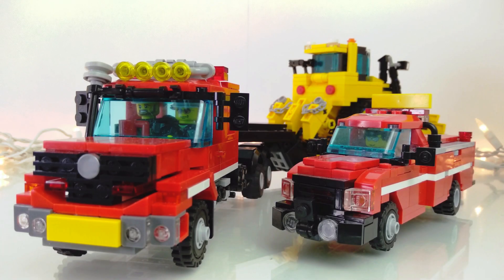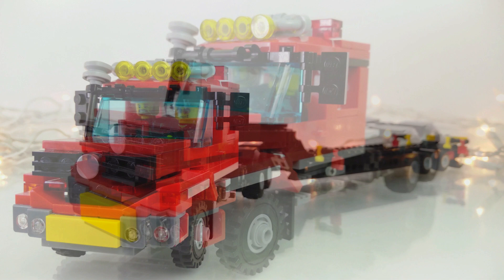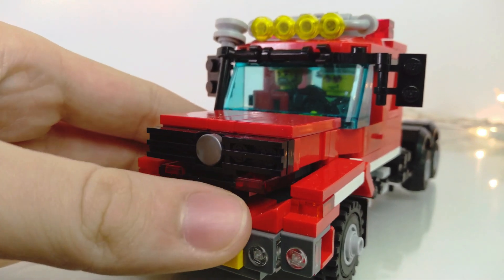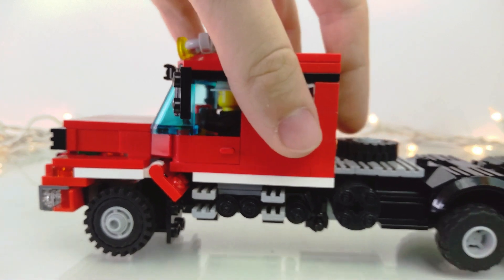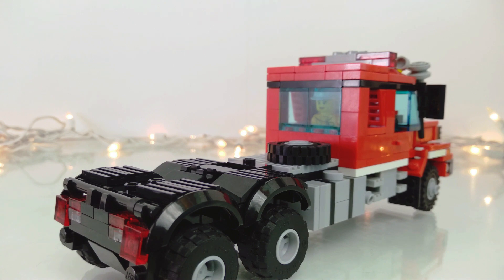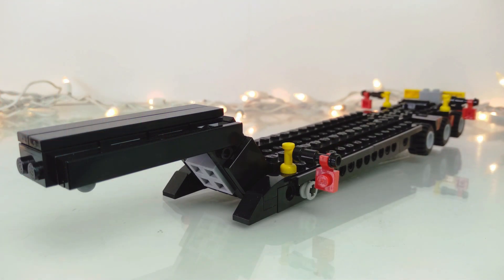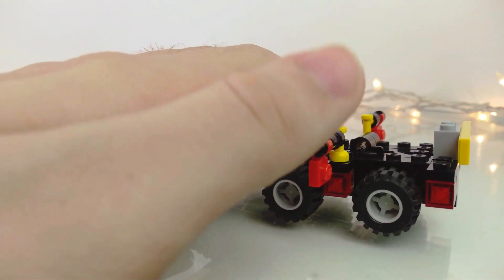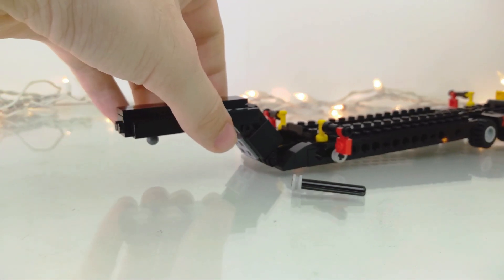Custom LEGO Fire Dozer Transport! (Mercedes Benz Zetros Inspired!)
During this summer there was three wildfires that burned all within 15 miles (25ish km) of where I live. Due to this, my city became host to many guest firefighters fighting the blazes. Part of those crews were a couple of fire dozers and their transport teams. As a result, I decided I would build a fire dozer and the transport and tender for it. This is the result of the transport truck and trailer.

Any 3rd Party content is © the respective 3rd Party.

Thanks to all those who have helped me get this far.